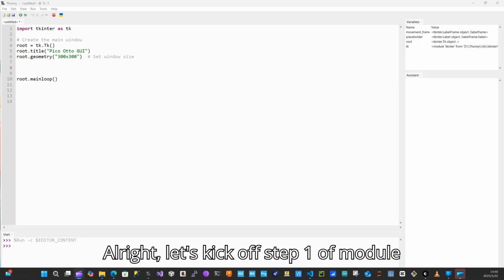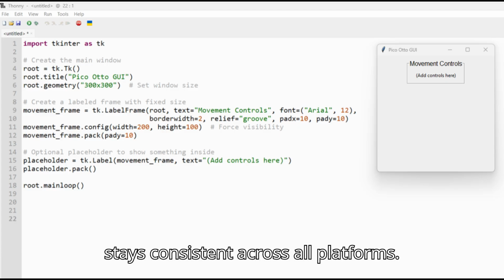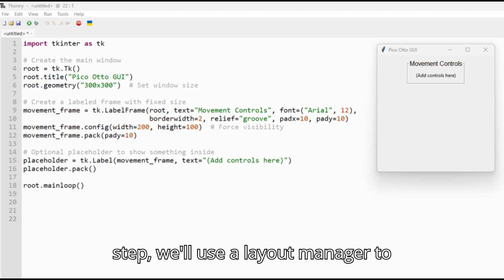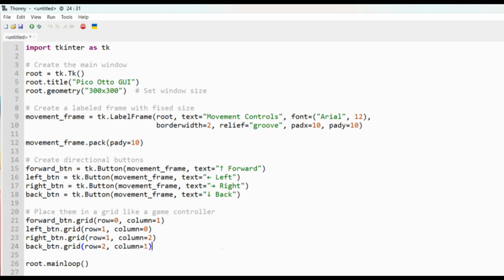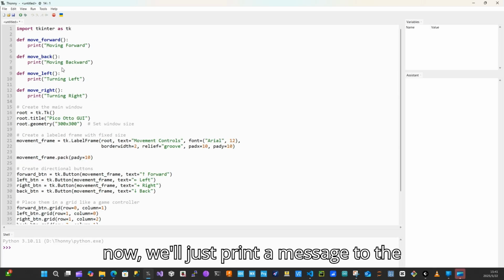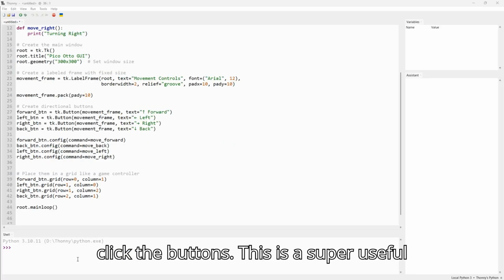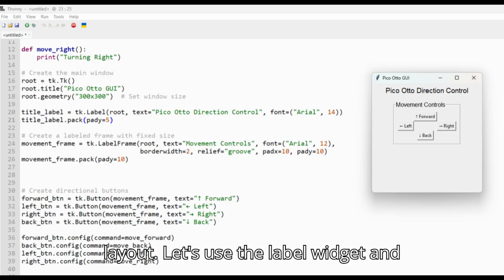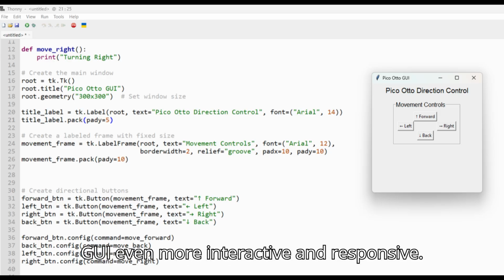GUI-M2: Make a GUI application to control robot car - Layouts, Frames, Action Buttons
🎬 Module 2: Layouts, Frames & Action Buttons

Welcome back to the Botronix Labs Robotics Programming Course! 🚀
In Module 2, we dive deeper into building a GUI using Tkinter, focusing on how to organize your app layout using Frames and action buttons — the foundation of a clean and interactive robot control panel.

🔧 What you’ll learn in this module:

How to group widgets using the LabelFrame widget

Controlling placement with .pack() and .grid() (great for D-pad style layouts)

Creating and linking button commands to Python functions

Adding section headers and placeholder content for future controls

Structuring your app to prepare for dynamic robot movement inputs

📦 Whether you’re planning to control a Pico Otto robot, or simply want to build your own custom Python GUI, this module teaches you essential layout and interaction techniques you can build on.

📌 The code used in this video is shown step-by-step and available for download in the comments. Ideal for beginners, students, and hobbyists!

📁 Part of the Pico Otto Robotics Tkinter GUI Series
🧠 Designed for learners who want to create desktop Python apps to control robots or embedded devices.

💬 Got questions or ideas? Drop them in the comments — we’d love to hear from you!